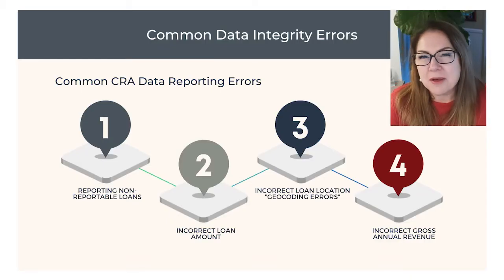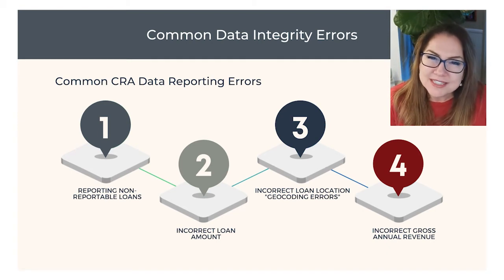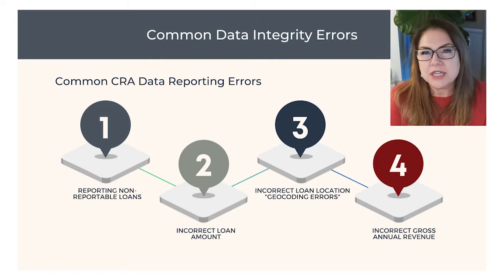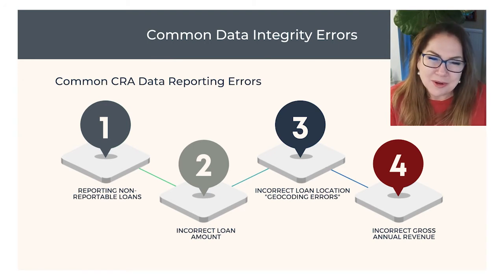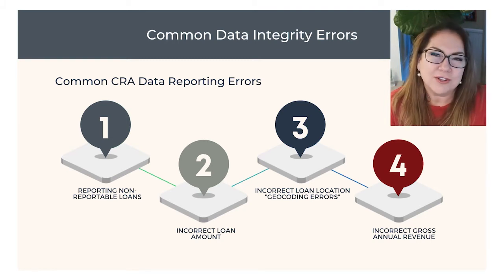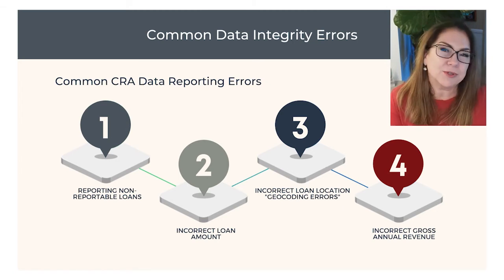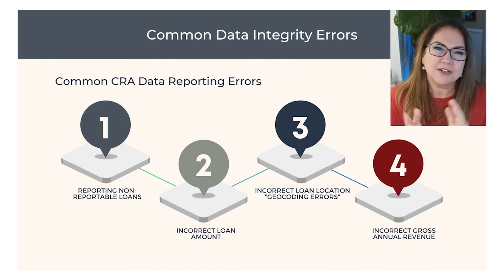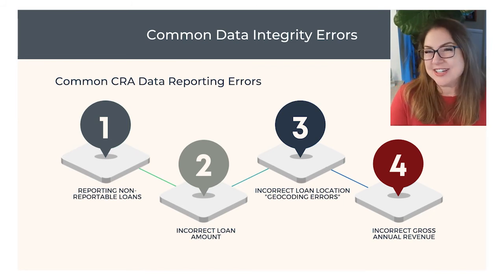Just 10 Business Days Left...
As you know, time is ticking away and soon you will be faced with scrubbing your CRA data to ready your small business, HMDA and community development loans data submission. Over the next few weeks, we will cover the most common mistakes and will provide some guidance to support you on your road to CRA data integrity.

Here are four of the mistakes most commonly made by banks regarding their CRA data:

1. Reporting Non-Reportable Loans
• Ensure loans reported meet the size and definition tests
• Check loans to non-profits, only some are reportable
• Follow the rules for refinance/renewal loans
• Review loan lists to ensure all reportable loans are reported

2. Incorrect Loan Amount
• Check records for appropriate loan amount, specifically focusing on:
• Refinances/renewals
• Credit line increases/decreases
• Typographical errors/transposing numbers/rounding

3. Incorrect Loan Location
• Ensure the correct address is used; request street address
• Create a reliable backup system if address was not identified
• Watch for typographical errors, transposing numbers, rounding
• Update systems with FFIEC Census file geographic changes, check for the correct year

4. Incorrect Gross Annual Revenue (GAR)
• Ensure that gross annual revenues or income was reported instead of net revenue
• Ensure that aggregated revenues were reported if the underwriting relied/considered additional entity revenues
• Double check if the credit file contains revenue information, and if so, report that revenue even if there was no reliance on revenue in underwriting

Quotes
• “Triple check reporting loans to make sure that they are in fact reportable and that you report the correct loan amount, correct loan location, and the correct gross annual revenue.” (06:45-07:00)

CRA Today helps bankers master the Community Reinvestment Act, get exam ready, and change lives through the power of community development.

Want to learn the CRA basics?  Sign up for CRA Essentials Live!  A live webinar with Linda Ezuka that shares everything you need to create a solid foundation for your CRA journey.

Ready to take a deeper dive into the CRA?  Join your fellow CRA enthusiasts in the CRA Hub as we navigate regulatory change, study core CRA concepts and connect as community development professionals across the nation.

Are you understating your lending performance?  Learn the 5 Foundational Steps to Building an Outstanding Community Development Loan Portfolio with an on-demand training workshop.

(No claim to original U.S. government material)

No part of this podcast may be reproduced, stored in a retrieval system, or transmitted in any form or by any means, including electronic, mechanical, photocopying, recording, or otherwise, without prior written permission of the author and publisher.

This podcast is a periodic publication of CRA Today LLC and is intended to notify and inspire recipients of new developments in the Community Reinvestment Act. It should not be construed as legal advice or legal opinion on any specific facts or circumstances. The contents are intended for general informational purposes only, and you are urged to consult your own attorney concerning your situation and specific legal questions you have.

Podcast production and show notes provided by HiveCast.fm